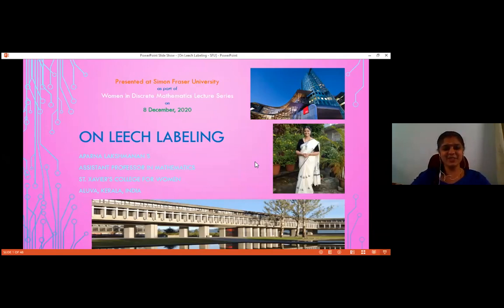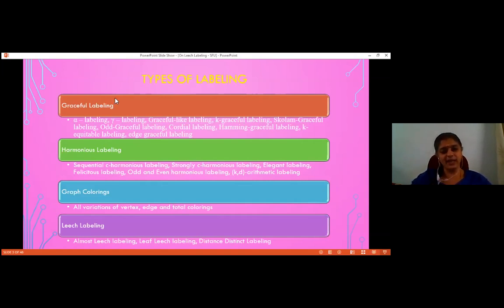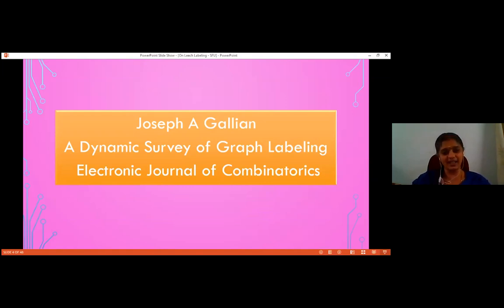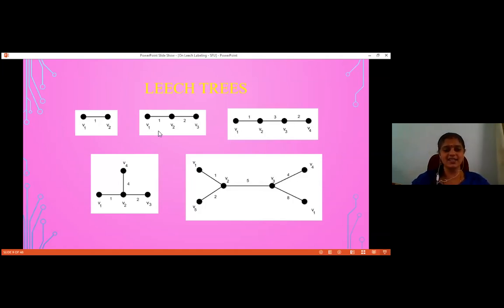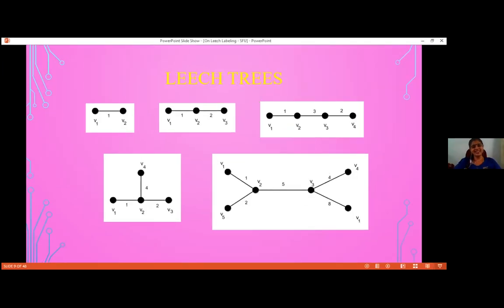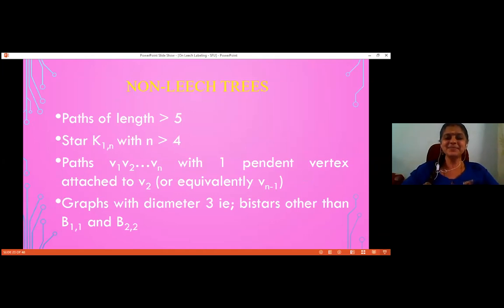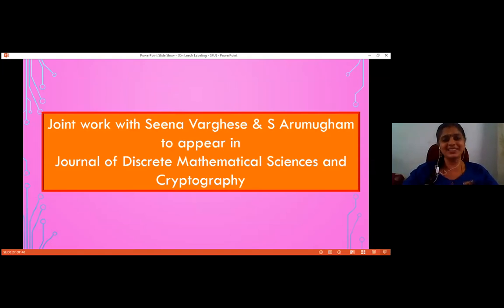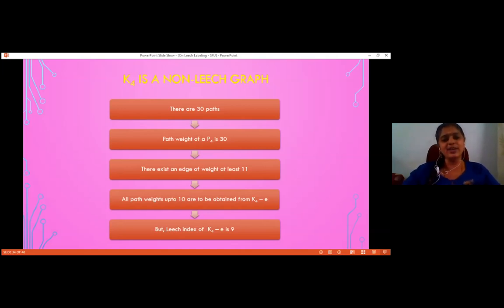Aparna Lakshmanan—On Leech Labeling